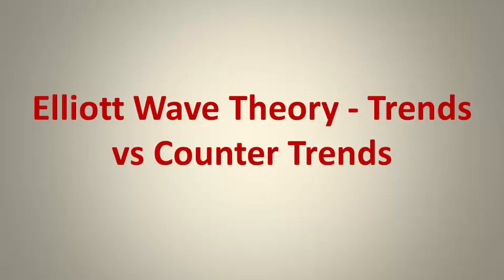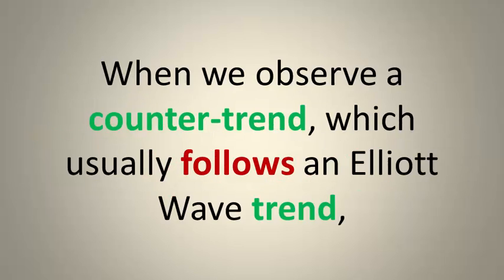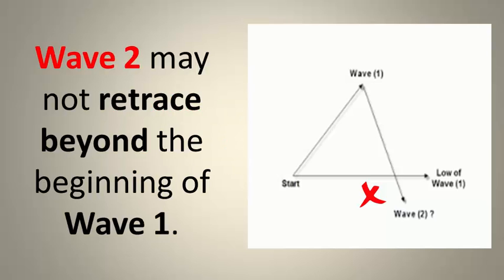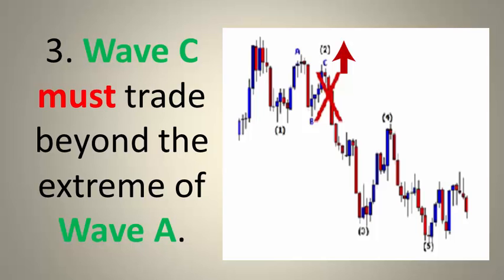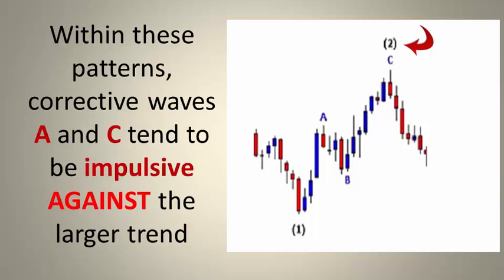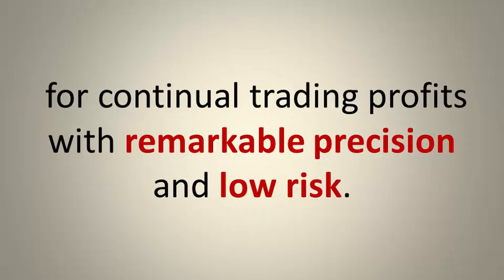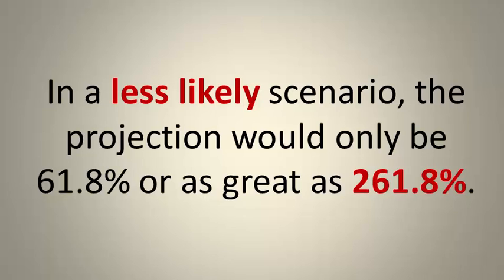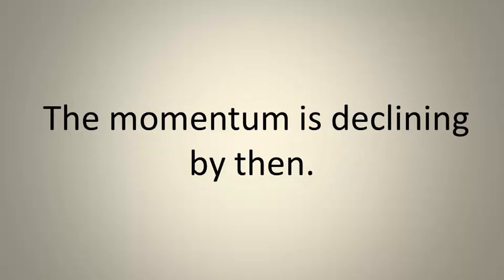Elliott Wave Theory Explained - Unleash Trading Power!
🔥 [FREE] All About Elliott Wave Theory

Unlock the secrets of trading with this video on Elliott Wave Theory! This powerful technical analysis tool can revolutionize your approach to options trading. Many traders struggle to find consistent profits, but those who understand which wave they are in often thrive. In this insightful introduction, we demystify Elliott Wave Theory and show you how it can predict market movements.

While some may feel intimidated by its complexity, we break down the essentials so that even beginners can grasp its concepts. Discover how price action frequently exhibits Elliott Wave patterns, especially in Forex or stock index options trading. We emphasize the importance of not relying solely on this theory; instead, learn how to combine it with other chart analysis techniques for a comprehensive strategy.

We also include a segment on Elliott Wave Theory with Fibonacci.

Understand the difference between impulsive moves—aligned with prevailing trends—and Elliott Wave corrective patterns that signal counter-trends. With clear explanations and practical examples, you'll gain valuable insights into recognizing these patterns and making informed decisions.

Join us as we explore this fascinating topic that could change your trading game forever!

Elliott Wave Theory is one of the most exciting areas of stock or forex chart analysis. Once you understand it, it may change the way you trade forever.

Here is a short introduction to Elliott Wave for beginners. The concepts will help traders to identify when a new trend is beginning but also to know when it's becoming more dangerous to rely on the trend because the "waves" may be indicating an impending consolidation or reversal in price action.

00:00 - Introduction
00:00 - Introduction to Elliott Wave Theory
00:54 - Importance of Elliott Wave Theory
01:36 - Understanding Trends vs. Counter-Trends
02:56 - Defining Trends and Counter-Trends
04:00 - Elliott Wave Rules
05:52 - ABC Counter Trends
06:52 - Subdivisions in Elliott Wave Theory
07:48 - Using Elliott Waves with Fibonacci Ratios
09:00 - Projecting Price Targets
10:39 - Conclusion